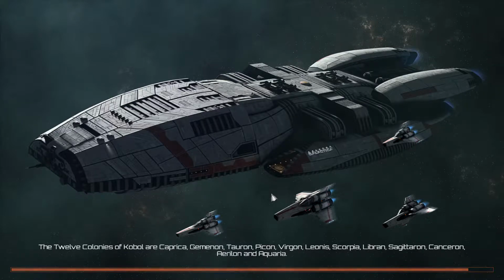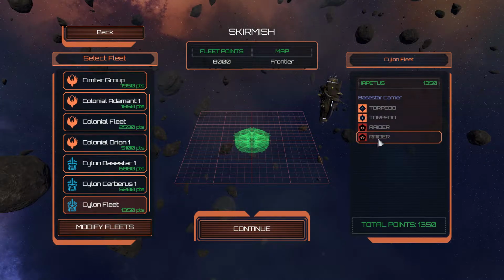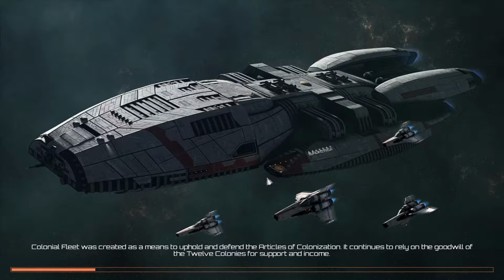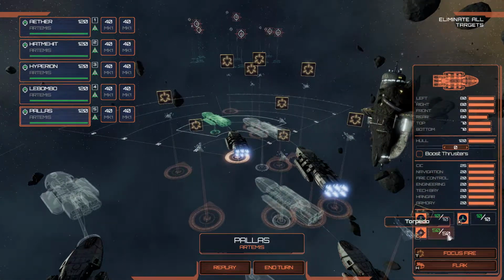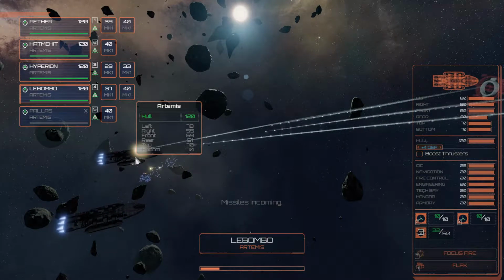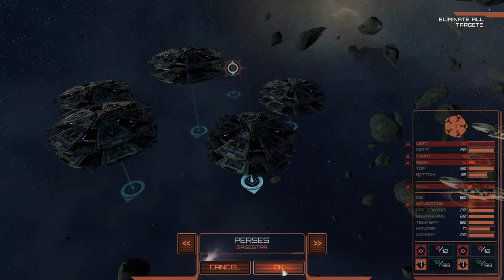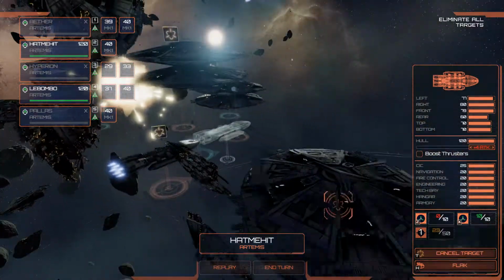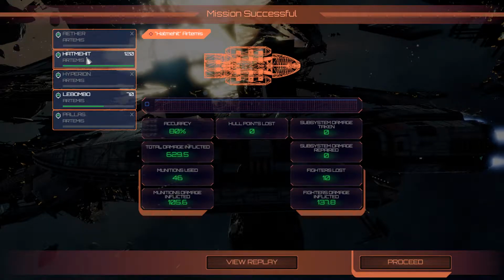Battlestar Galatica Deadlock Battle of Cimtar Reimagined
My attempt at recreating the TOS Galatica Battle of Cimtar as seen originally in the pilot episode of the the orginal series.